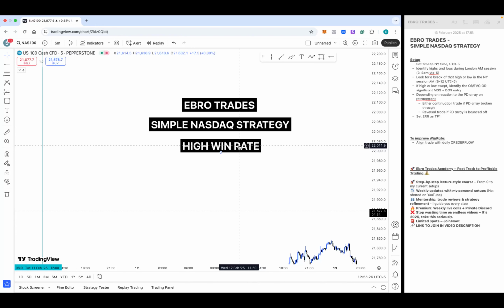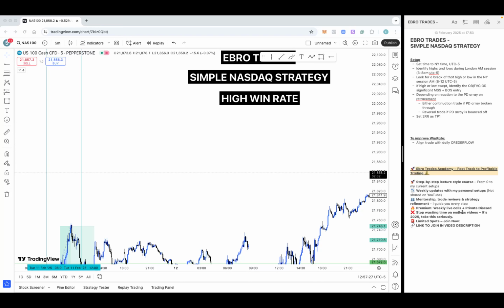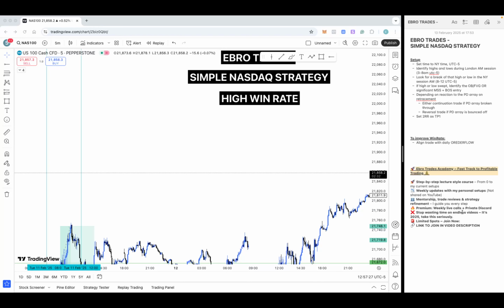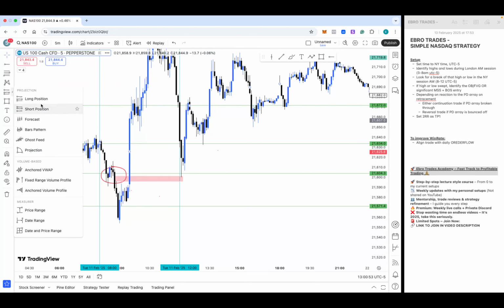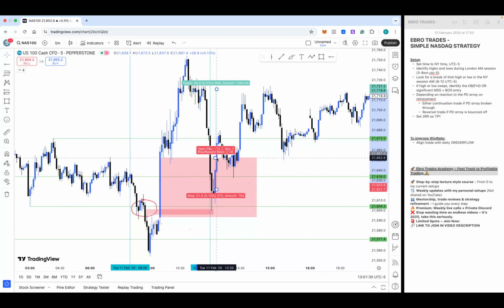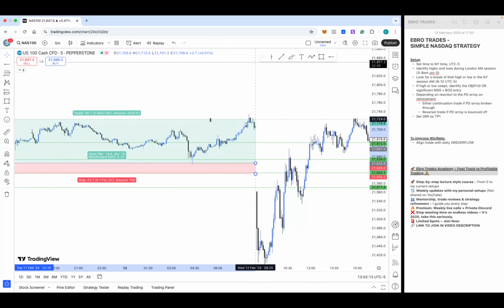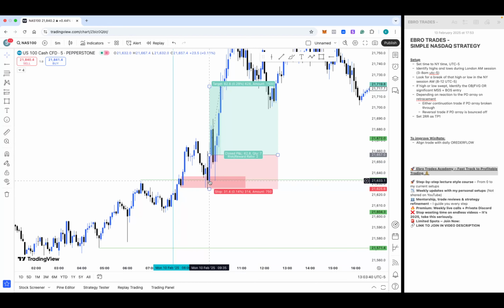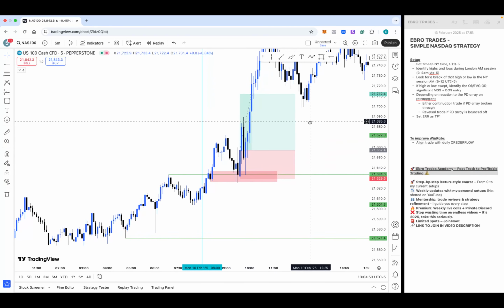this boring ICT strategy makes me $5k per month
✅📌 Join Ebro Trades Academy